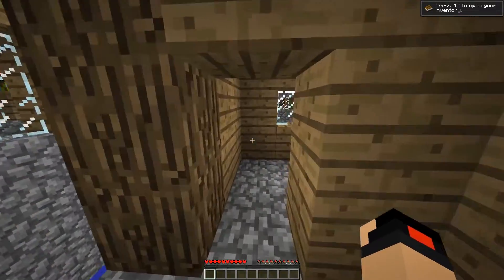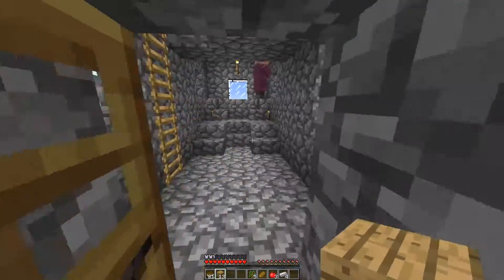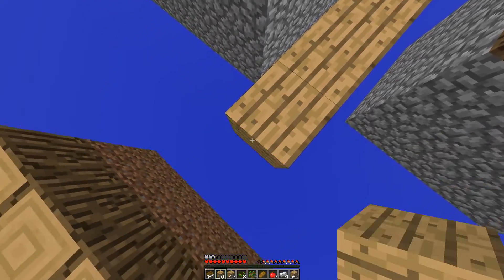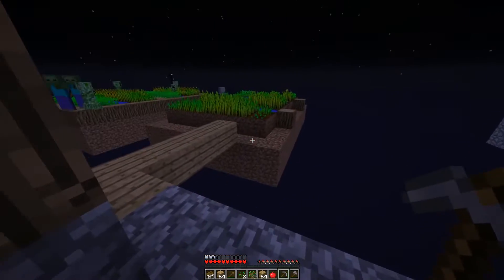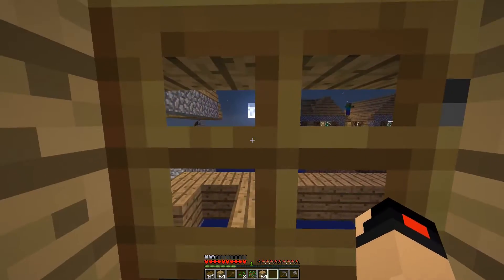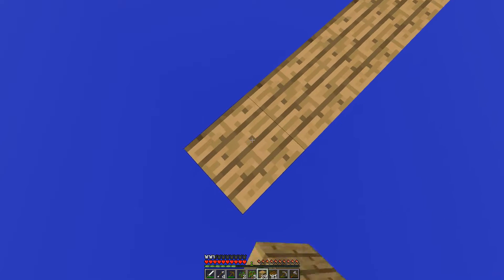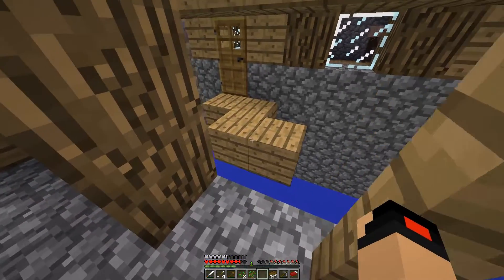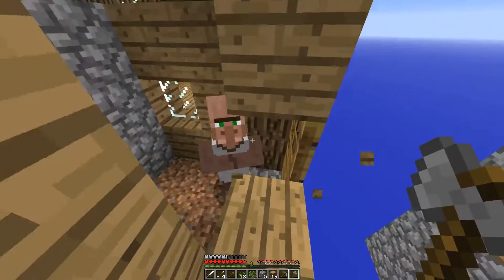Minecraft: Sky Village Survival [EP1,SEA4] Breaking Wood and Talking About Stuff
work that sucker to death